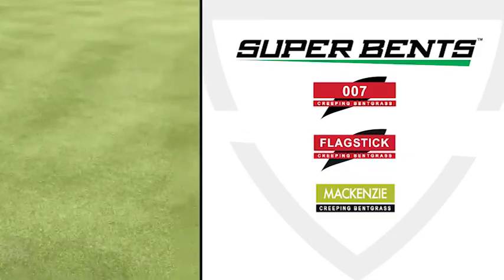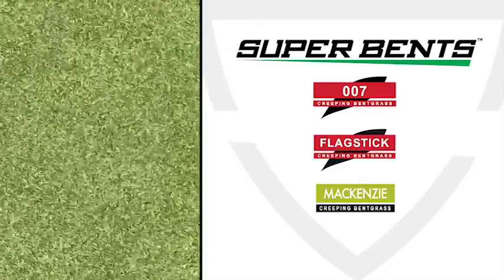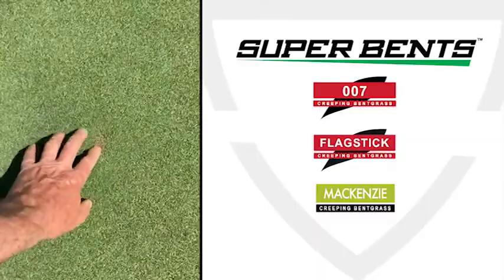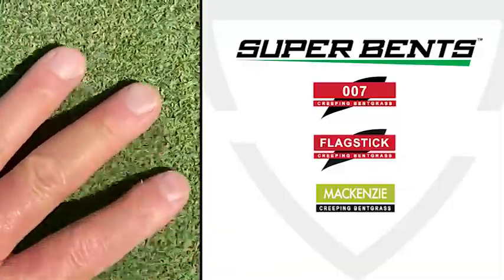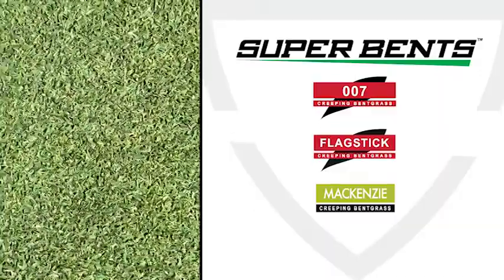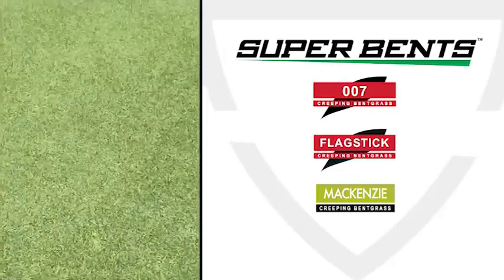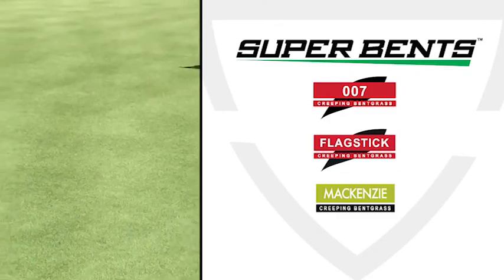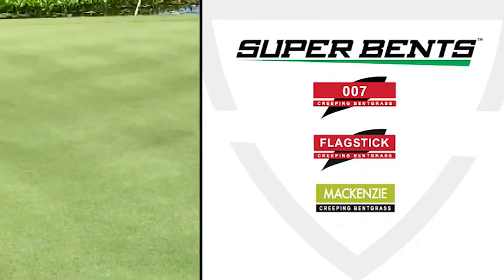Superbents at Northshore Country Club w/ Dan Denelli